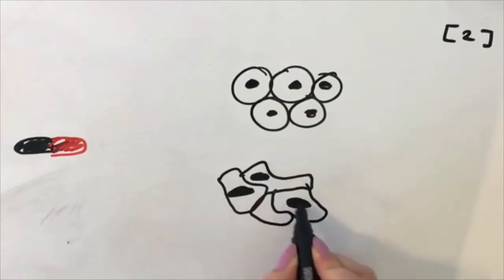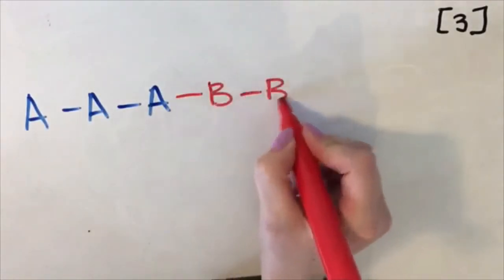Macromolecules prizes 2019-2020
Well done to all of the 1st year Chemistry students at the University of York who uploaded videos as part of their Macromolecules assignment, the quality of everyone's work was amazing! In this video I highlight some of my favourite videos and award some prizes to the best uploads.